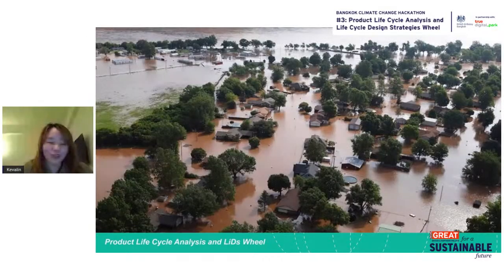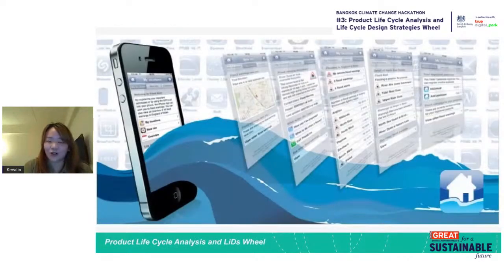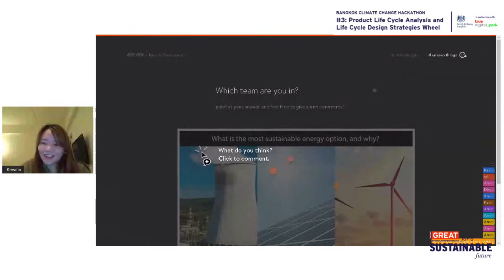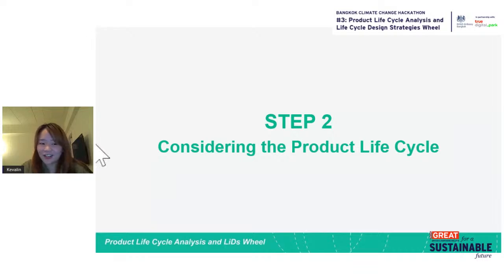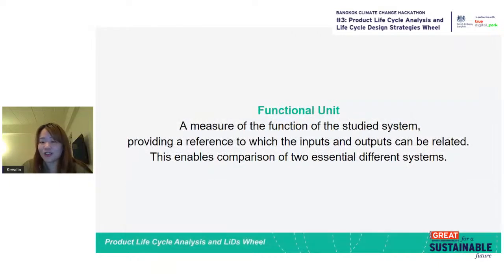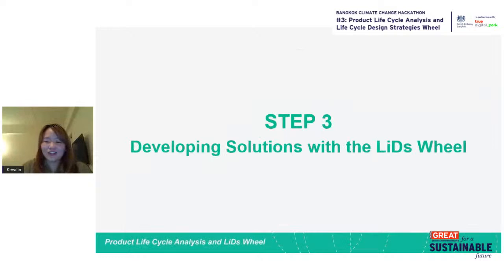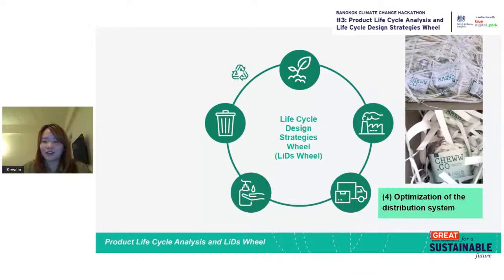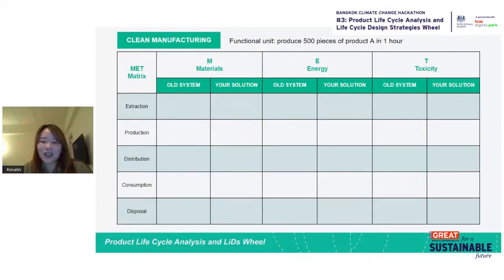BKK Climate Change Hackathon | Product Life Cycle Analysis & Life Cycle Design Strategies Wheel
As part of 𝘽𝙖𝙣𝙜𝙠𝙤𝙠 𝘾𝙡𝙞𝙢𝙖𝙩𝙚 𝘾𝙝𝙖𝙣𝙜𝙚 𝙃𝙖𝙘𝙠𝙖𝙩𝙝𝙤𝙣, True Digital Park and British Embassy would like to invite you to 𝗪𝗲𝗯𝗶𝗻𝗮𝗿 #𝟯: 𝗣𝗿𝗼𝗱𝘂𝗰𝘁 𝗟𝗶𝗳𝗲 𝗖𝘆𝗰𝗹𝗲 𝗔𝗻𝗮𝗹𝘆𝘀𝗶𝘀 𝗮𝗻𝗱 𝗟𝗶𝗳𝗲 𝗖𝘆𝗰𝗹𝗲 𝗗𝗲𝘀𝗶𝗴𝗻 𝗦𝘁𝗿𝗮𝘁𝗲𝗴𝗶𝗲𝘀 𝗪𝗵𝗲𝗲𝗹.
How can we assess resource utilization that results in pollution and environmental impact? How can we visualize the strategies for eco-design?
Driven by global citizens to find climate change solutions, product life design for sustainability has been rapidly growing in interest to especially in environmental impacts. The Product Life Cycle Analysis (LCA) and Life Cycle Design Strategies Wheel (LiDS Wheel) therefore become essential tools to identify the impacts needed for global issues including climate change.

𝗦𝗽𝗲𝗮𝗸𝗲𝗿:
Kevalin Saksiamkul, Co-founder, CHEWW.CO

To implement these tools to your amazing solutions, please join our upcoming webinar on 29 October 2020, 18:00 - 19:00 Bangkok time.

𝙎𝙞𝙜𝙣-𝙪𝙥 𝙩𝙤 𝙜𝙚𝙩 𝙖 𝙘𝙝𝙖𝙣𝙘𝙚 𝙩𝙤 𝙬𝙞𝙣 50 𝙐𝙎𝘿 𝘼𝙢𝙖𝙯𝙤𝙣 𝙜𝙞𝙛𝙩 𝙘𝙖𝙧𝙙: 𝙝𝙩𝙩𝙥𝙨://𝙩𝙧𝙪𝙚𝙙𝙞𝙜𝙞𝙩𝙖𝙡𝙥𝙖𝙧𝙠.𝙩𝙮𝙥𝙚𝙛𝙤𝙧𝙢.𝙘𝙤𝙢/𝙩𝙤/𝙤𝙑𝙔𝙬𝙧13𝙊